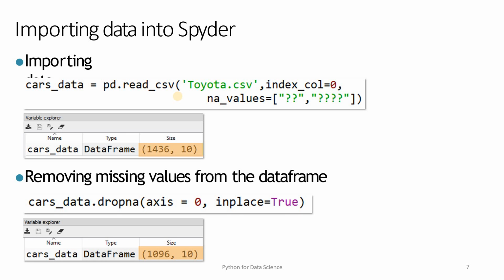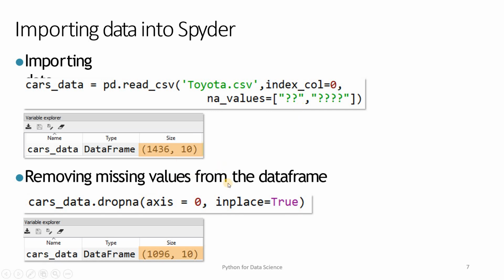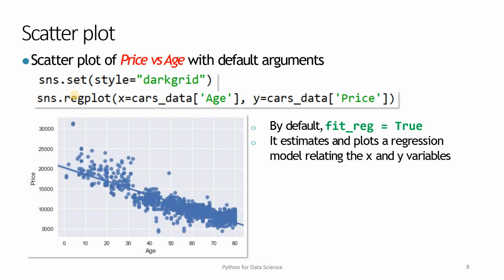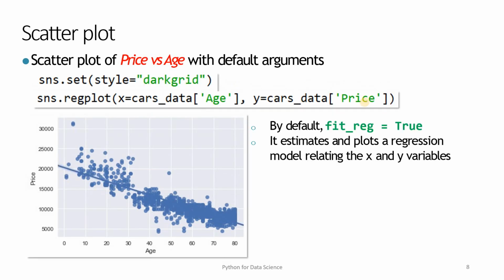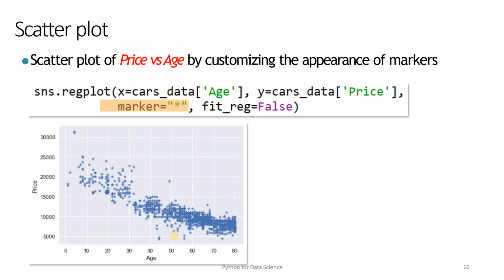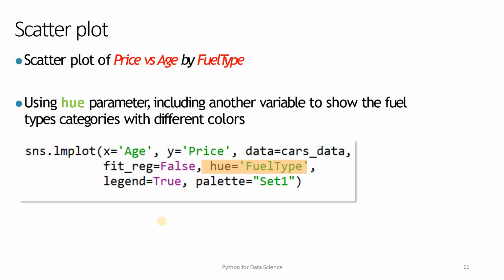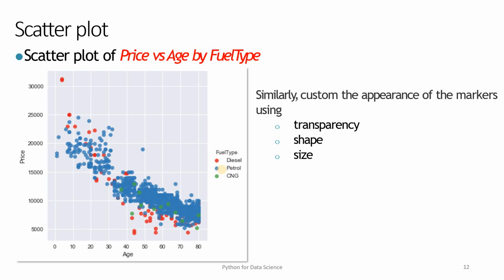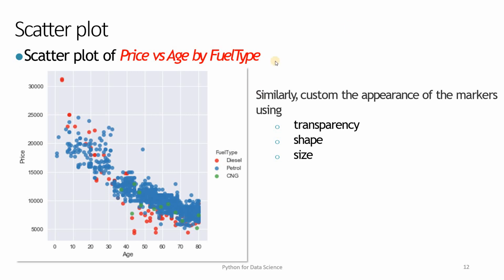ScatterPlot With Seaborn